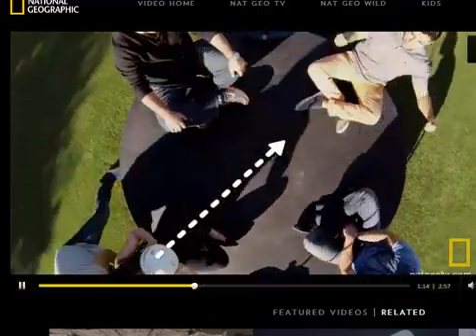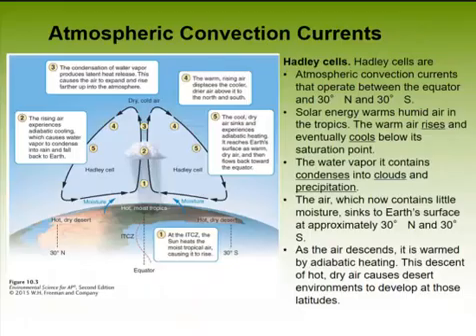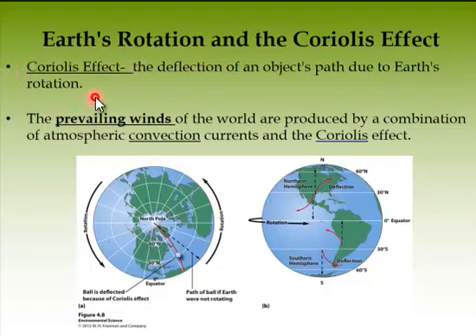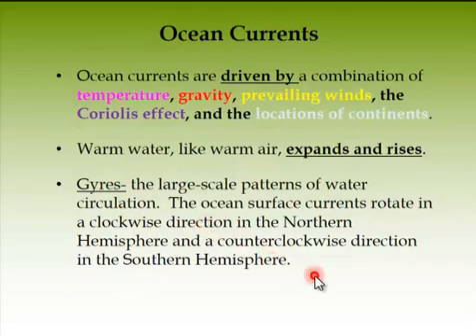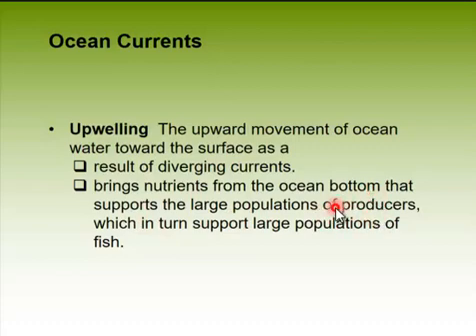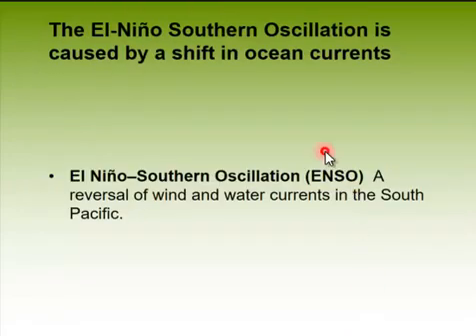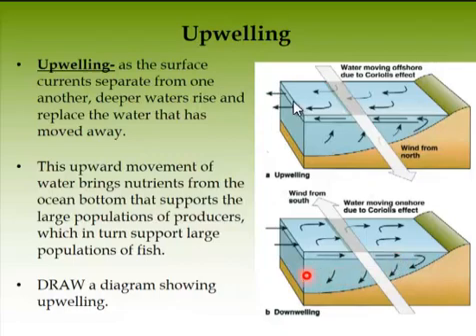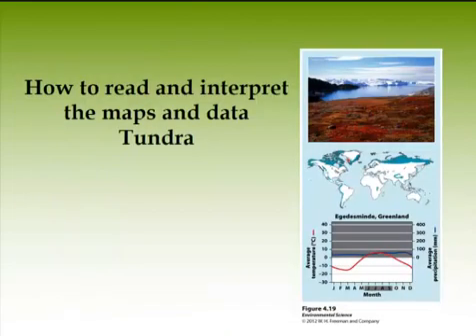mod 4 10 and 11 ocean currents and intro to biomes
friedman AP enviro chapter 4 lecture part 2